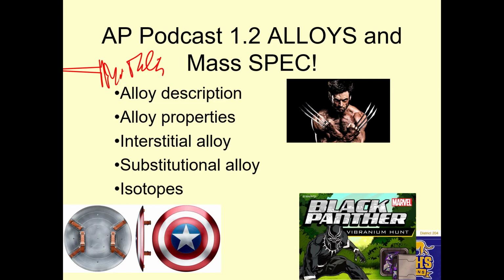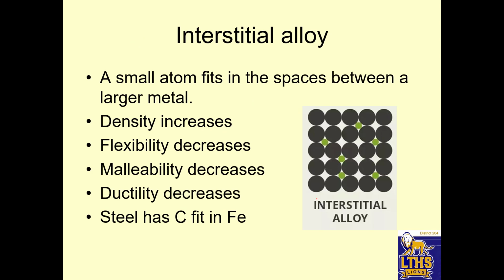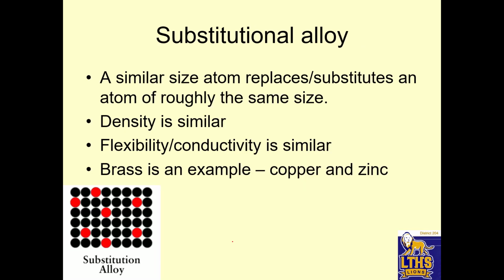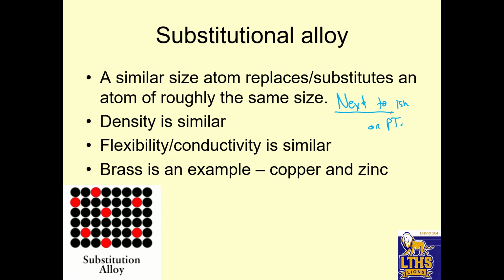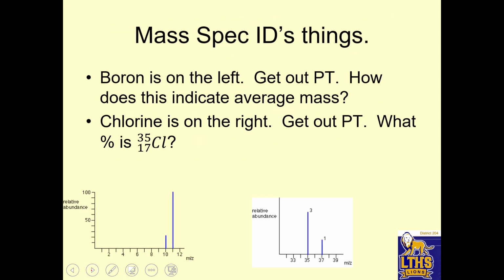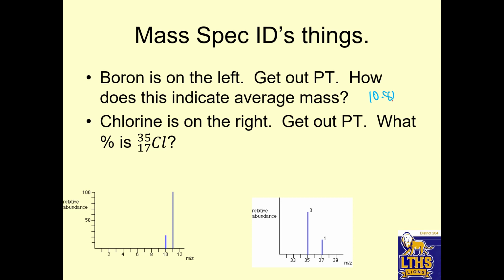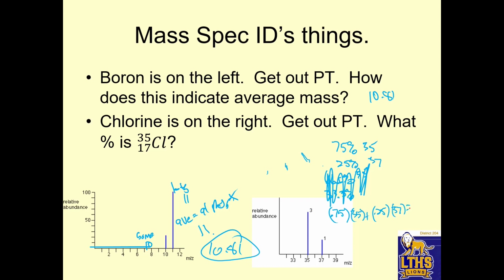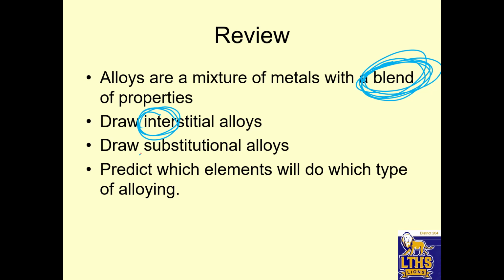LTHS AP Chem 1.2 Alloys and Mass Spec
alloys, interstitial alloys, substitutional alloys, mass spec of atoms, mass spec